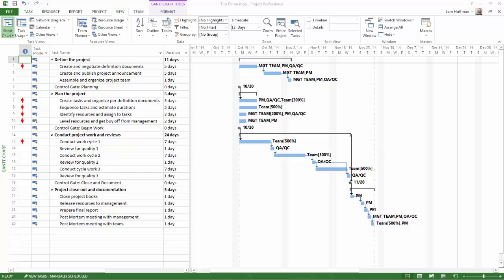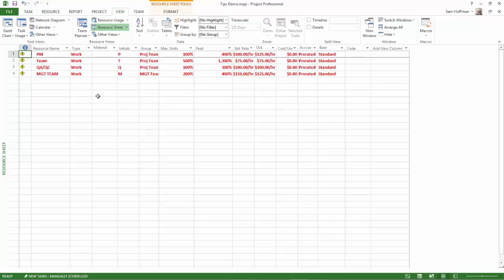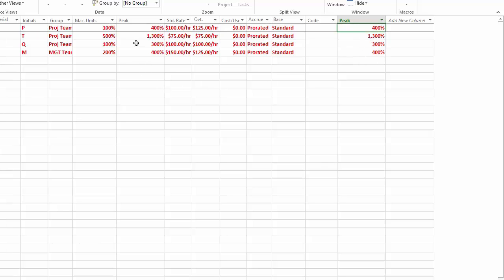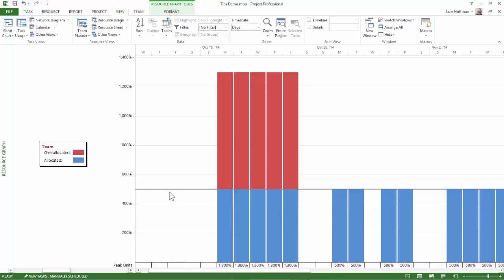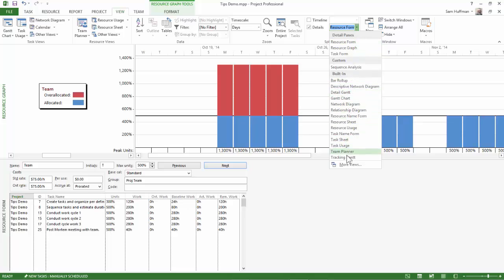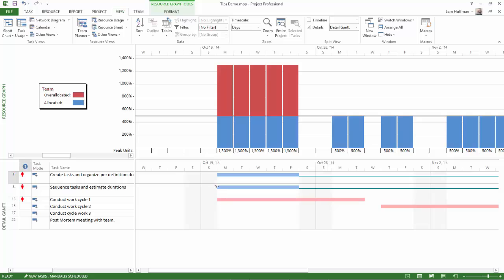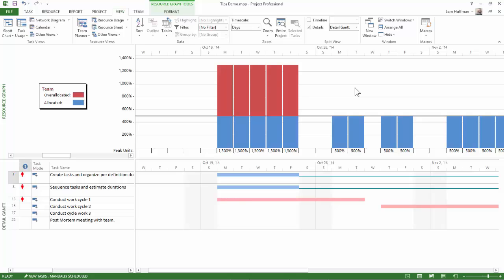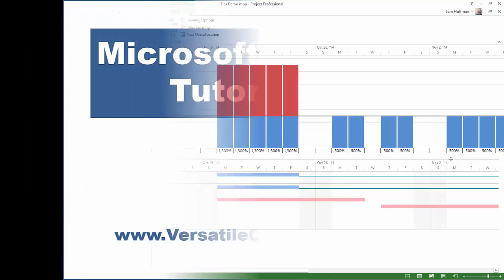Versatile Company's Microsoft Project Tutorials: Track Down Resource Scheduling Errors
The Versatile Company's Sam Huffman explains a key feature of Microsoft Project.